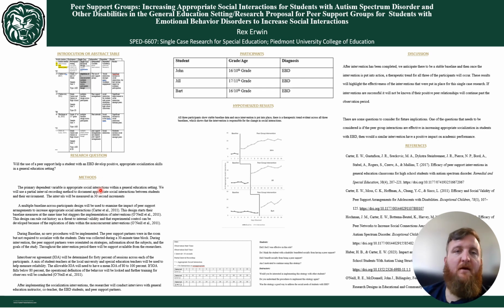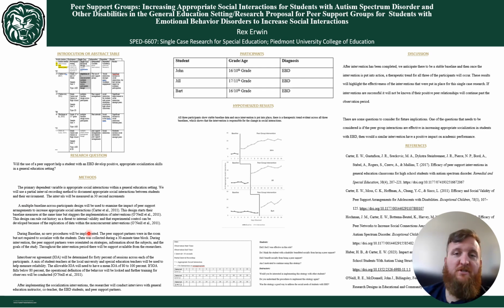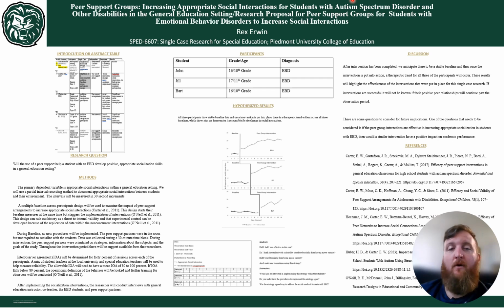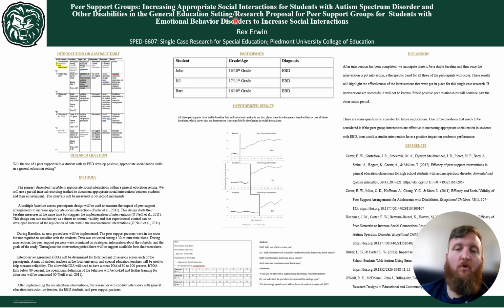SPED 6607: Research Presentation